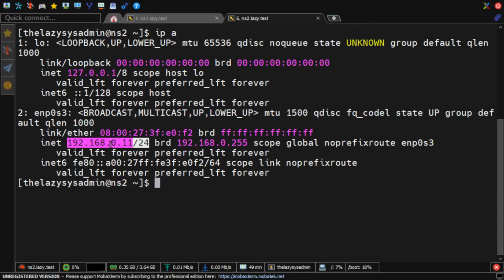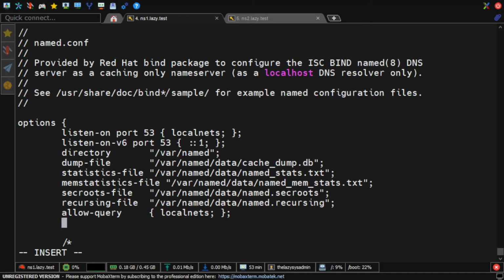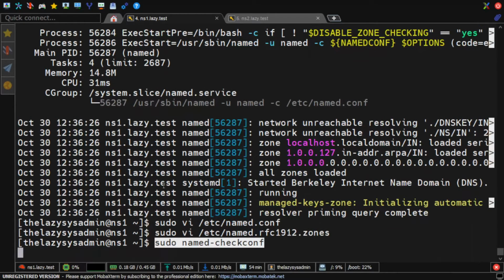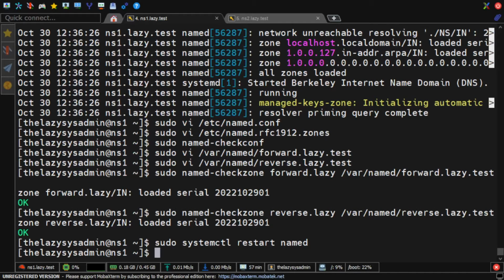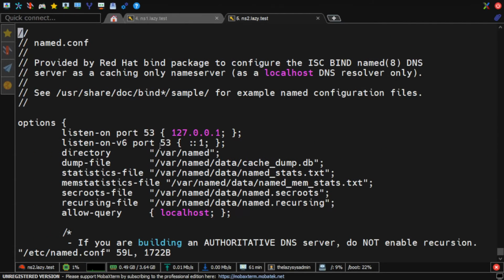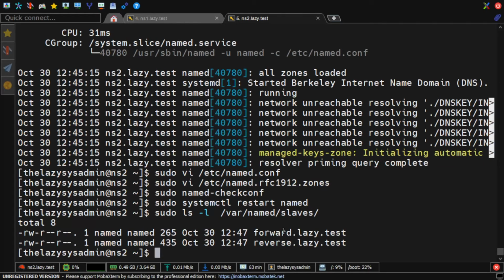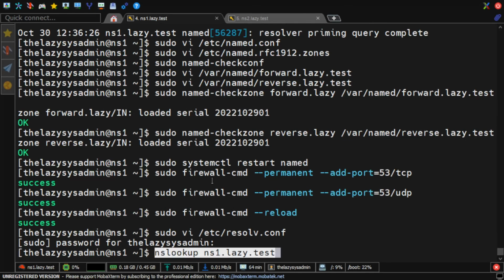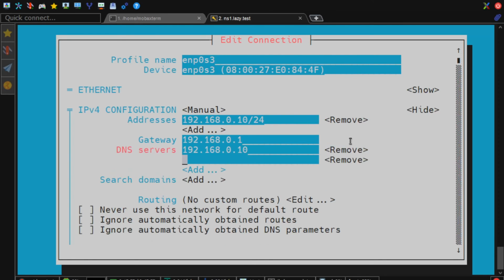BIND 9 Master and Slave DNS Server Setup on AlmaLinux 9 (Full Tutorial)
In this video, I will show you how I installed and configured a DNS server for my local network.

The DNS server that I installed is the de-facto standard Bind 9.

I also setup two DNS servers as master and slave.
I have setup this as an authoritative for my local domain lazy.test and as recursive DNS server as well.

Commands and Configuration:
Domain: lazy.test
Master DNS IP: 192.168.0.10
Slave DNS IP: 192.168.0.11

Primary DNS
sudo dnf -y update
sudo dnf install -y bind bind-utils
sudo systemctl enable named --now
sudo systemctl status named
sudo vi /etc/named.conf
     listen-on port 53 { localnets;};
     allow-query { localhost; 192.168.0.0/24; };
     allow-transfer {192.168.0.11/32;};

sudo vi /etc/named.rfc1912.zones
     zone "lazy.test" {
             type master;
             file "/var/named/forward.lazy.test";
             allow-update { none; };
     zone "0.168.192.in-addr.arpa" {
             type master;
             file "/var/named/reverse.lazy.test";
             allow-update { none; };

sudo named-checkconf
sudo vi /var/named/forward.lazy.test
     $TTL 604800
     @       IN      SOA     ns1.lazy.test. root.lazy.test (

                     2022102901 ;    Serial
                     604800 ;        Refresh
                     86400 ;         Retry
                     2419200 ;       Expire
                     604800 ) ;      Negative Cache TTL

     @               IN      NS      ns1.lazy.test.
     @               IN      NS      ns2.lazy.test.
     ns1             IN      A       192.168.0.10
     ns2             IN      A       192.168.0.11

sudo vi /var/named/reverse.lazy.test
     $TTL 604800
                     604800
                     86400
                     2419200
                     604800 )

     @               IN      NS      ns1.lazy.test.
     @               IN      NS      ns2.lazy.test.
     10              IN      PTR     ns1.lazy.test.
     11              IN      PTR     ns2.lazy.test.

sudo named-checkzone forward.lazy /var/named/forward.lazy.test
sudo named-checkzone reverse.lazy /var/named/reverse.lazy.test
sudo systemctl restart named
sudo firewall-cmd --permanent --add-port=53/tcp
sudo firewall-cmd --permanent --add-port=53/udp

Secondary DNS:
sudo vi /etc/named.conf
     allow-query { localnets; };

sudo vi /etc/named.rfc1912.zones
     zone "lazy.test" {
             type slave;
             file "/var/named/slaves/forward.lazy.test";
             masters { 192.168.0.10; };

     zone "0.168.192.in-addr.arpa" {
             type slave;
             file "/var/named/slaves/reverse.lazy.test";
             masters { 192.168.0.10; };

sudo named-checkconf
sudo ls -l  /var/named/slaves/
sudo firewall-cmd --reload
sudo vi /etc/resolv.conf
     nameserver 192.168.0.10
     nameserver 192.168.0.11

nslookup ns1.lazy.test
nslookup ns2.lazy.test

Chapters:
00:00 Intro
00:53 Primary DNS - Update Server
01:04 Primary DNS - Install BIND 9
01:22 Primary DNS - Configuration
03:07 Primary DNS - Forward Lookup Zone File
03:29 Primary DNS - Reverse Lookup Zone File
04:11 Primary DNS - Firewall
04:29 Secondary DNS - Update Server
04:51 Secondary DNS - Install BIND 9
05:04 Secondary DNS - Configuration
06:42 Secondary DNS - Firewall
07:00 Verification
08:21 Configure Client DNS
09:07 Outro